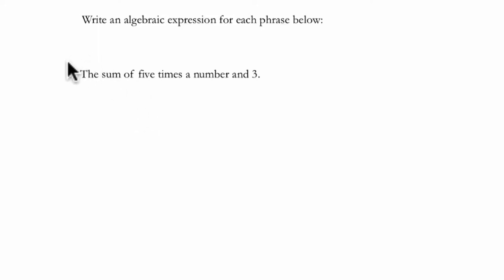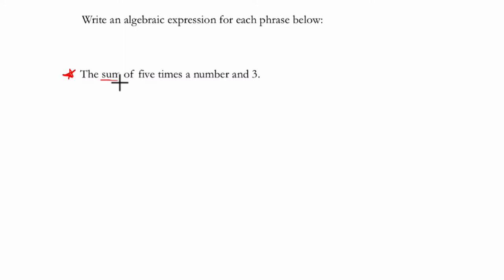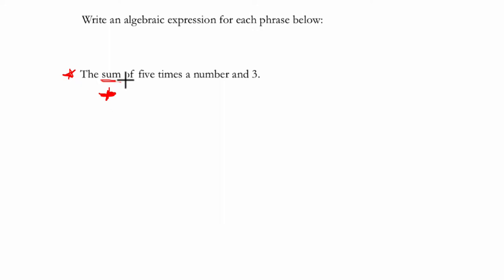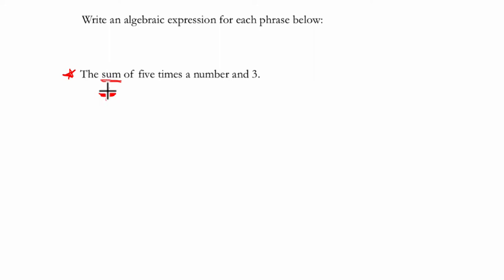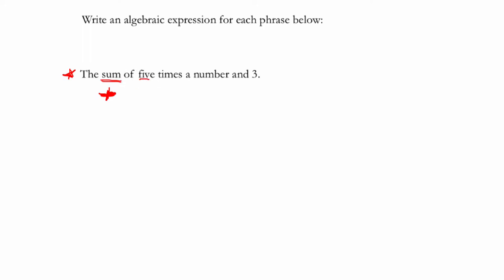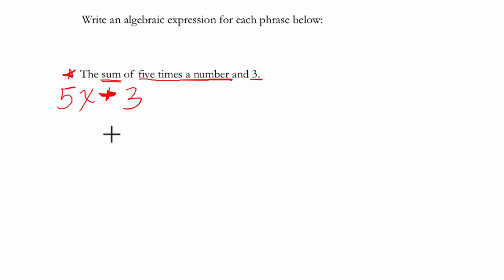Verbal Expressions Basics 2